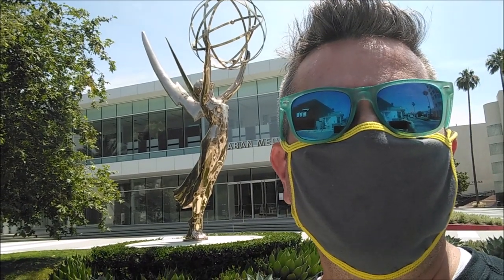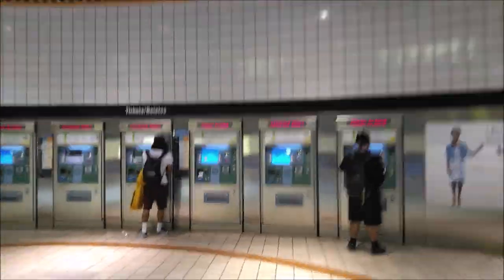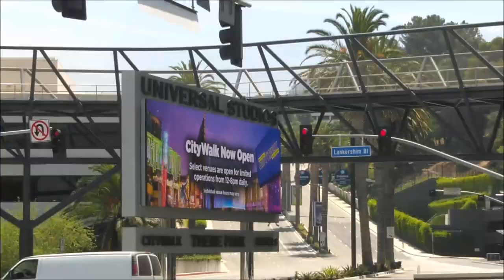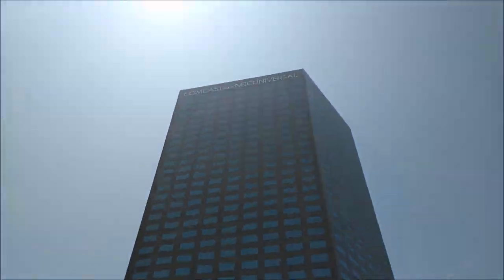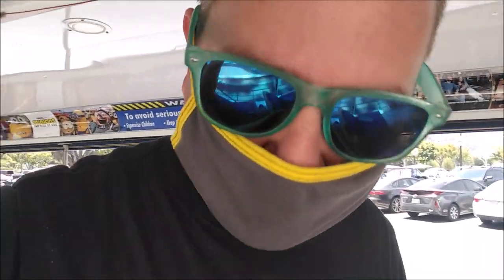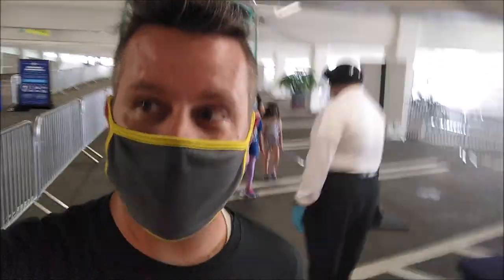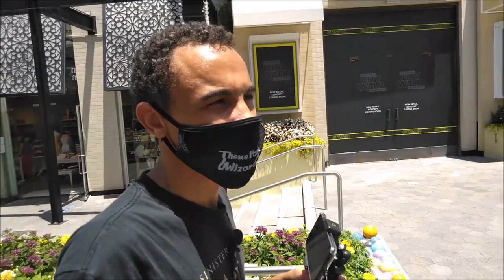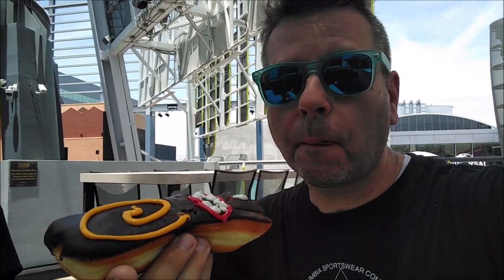Secret Subway to Universal Studios Hollywood?!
Ok, full disclosure...it's not really a SECRET. Join the Ambassador as he shows you step by step how to take the Metro Red-Line from the North Hollywood station to Universal Studios City Walk. It's easy peezy! Also, super awesome meet-up with rad guy and friend of the channel; Ethan from Theme Park Wizard! Be sure to check out his channel and like and sub yo! (You can do that for our channel too, you know, for good vibes)

🔥Theme Park ERT logo designed by Thomas Leavitt 🔥